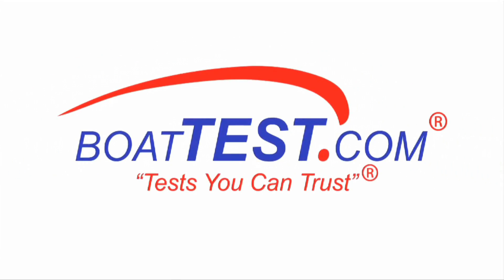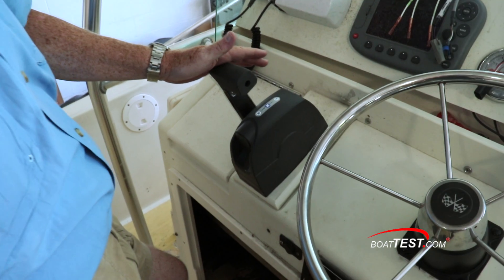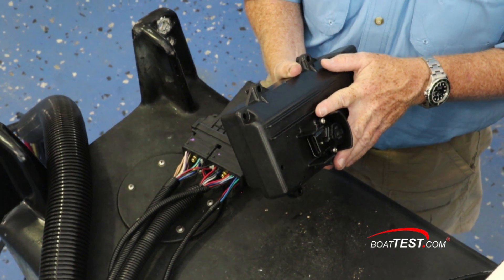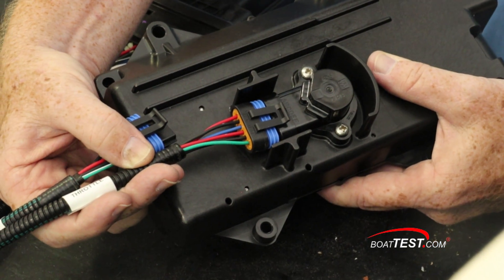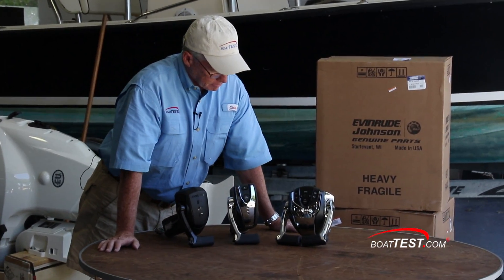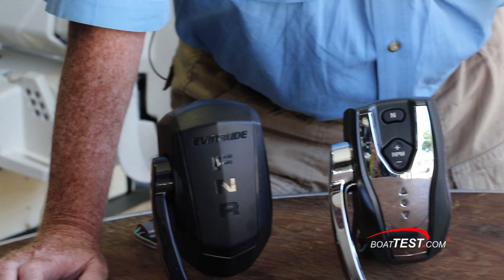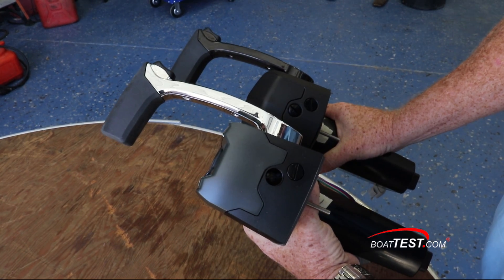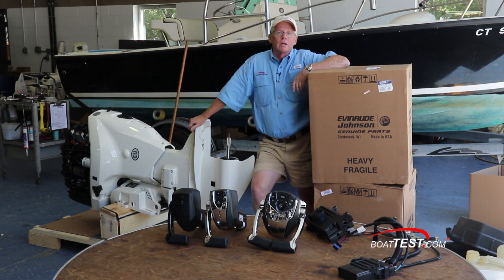Evinrude Rigging Options Video- By BoatTEST.com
For the full written captain’s report, test and performance data, and more about Evinrude Rigging Options, go to:

In order to make re-powering easy and more economical, Evinrude has created an “adapter” control package that converts mechanical controls to digital. Evinrude's new system of controls linking to the new E-TEC G2 outboards makes conversion fast and easy. For a bit more money, an owner can replace the mechanical controls with an all-new, all-digital system.